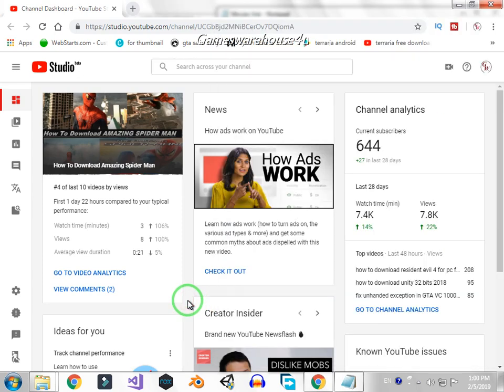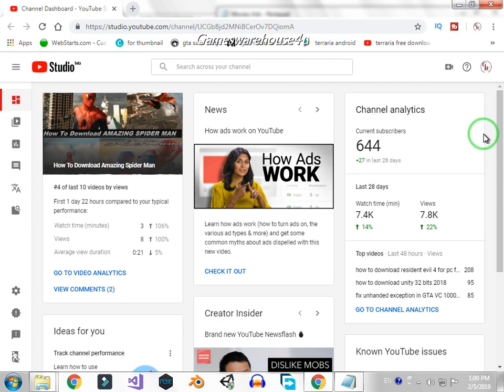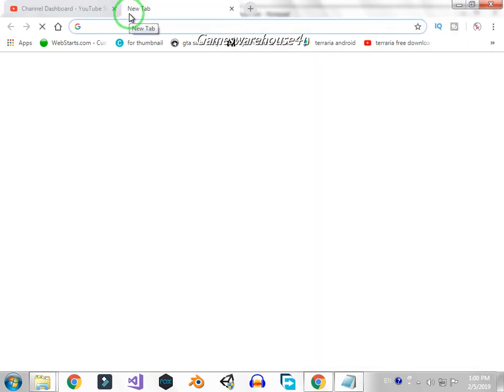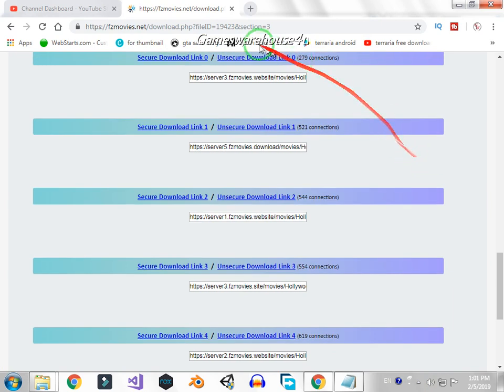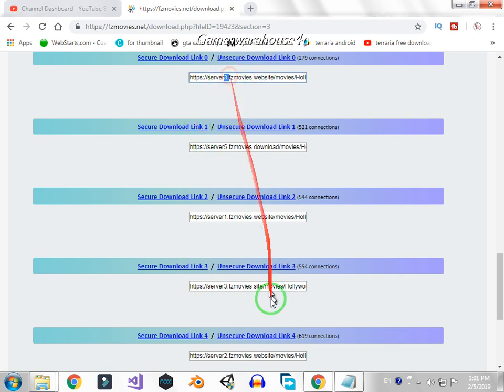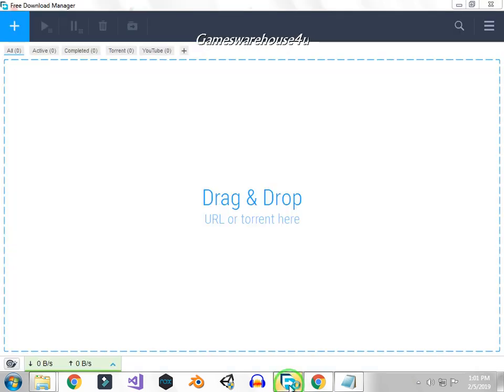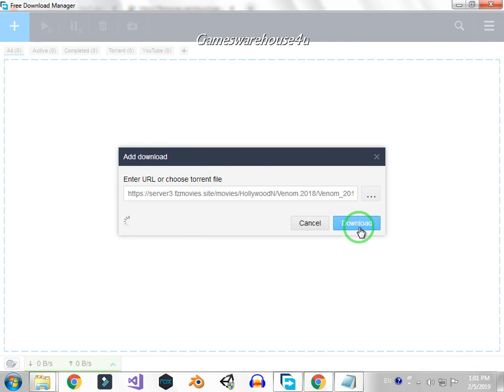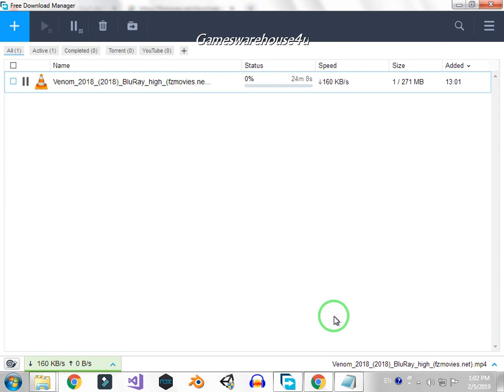How To Download Movie Venom 2018 Movie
There you will learn about freelancing, game development, web development, money making, self-improvement, psychology, and much much more. All of these things will add value to you. How To Download Movie Venom 2018 Movie

Venom  2018

fileID=19423&section=3